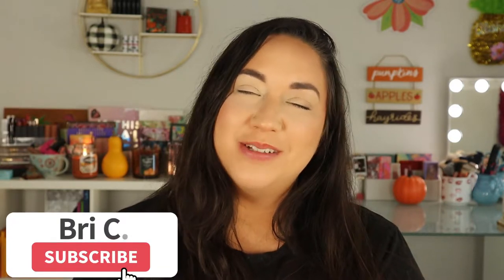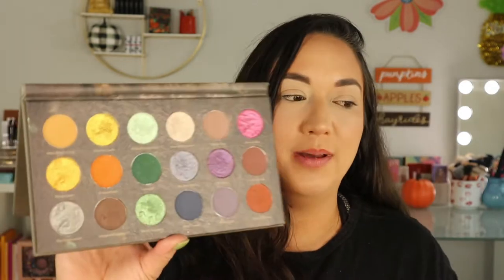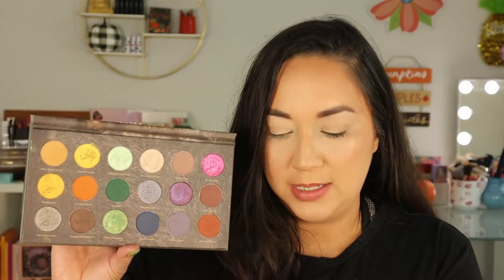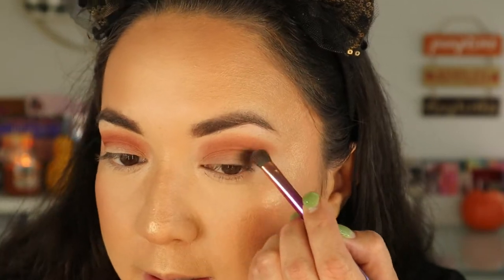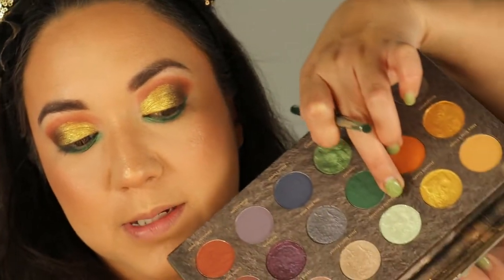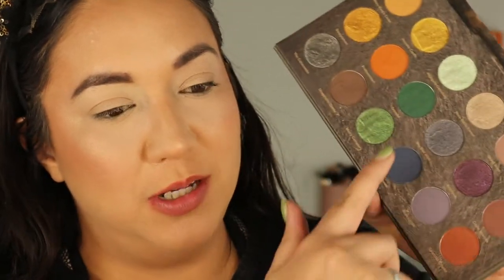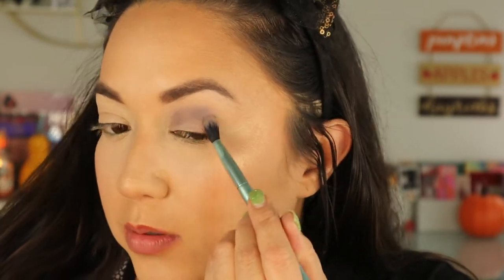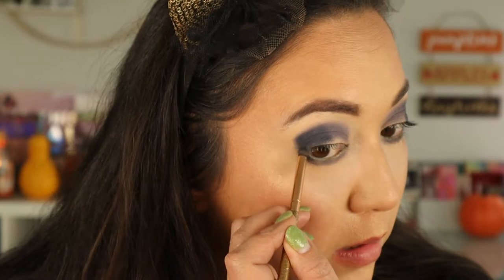THE NEW! NOMAD COSMETICS HAUNTED EUROPE PALETTE! 2 LOOK + SWATCHES! ALL THE SPOOKY VIBES!!!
Hey guys! I hope you enjoy this video on the new Nomad Cosmetics Haunted  Europe Palette and the 2 looks I created! And as always thank you so much for being here. I really appreciate it!

Time Stamps:
00:58 - palette info
02:26- swatches
04:03- look 1
10:40- look 2
18:23- final thoughts

Makeup I'm Wearing:
Physicians Formula Healthy Glow Foundation (mn3)
Elf Matte Putty Primer- Elf Matte putty primer
One Size Turn up the base concealer (medium 1N)
BareMinerals Mineral Veil
NYX Glitter Primer
Elf bite size brow palette (dark brown)
Elf Blush & Bronzer powder (Fiji)
Anastasia Beverly Hills loose highlighter (so hollywood)- no longer available
Laura Geller Line N define liner- no longer available
Look 1 Lip- Nabla lipstick (nolita)
Look 2 Lip- KVD liquid lipstick (sanctuary)- no longer available